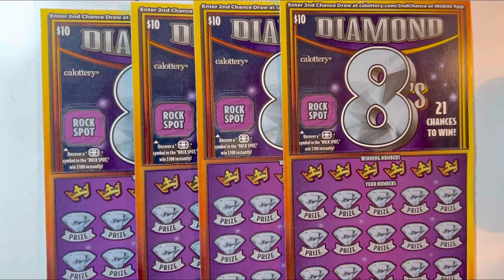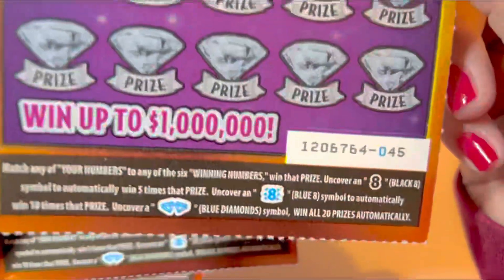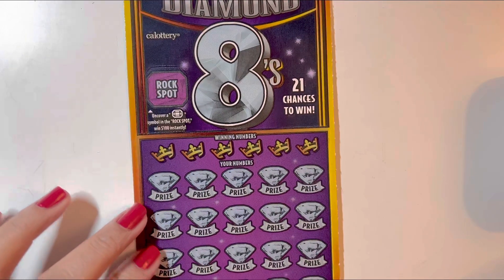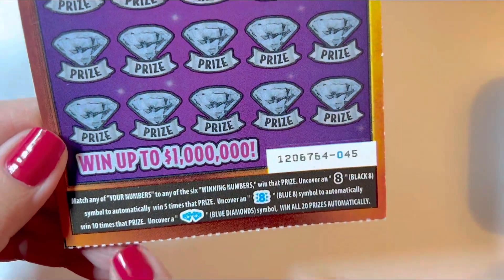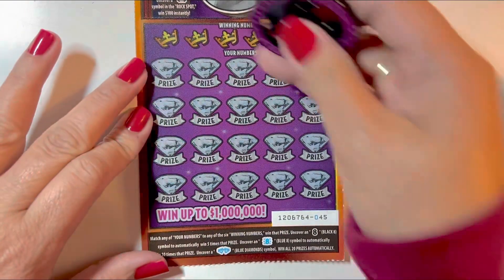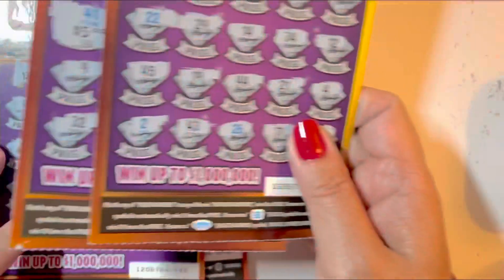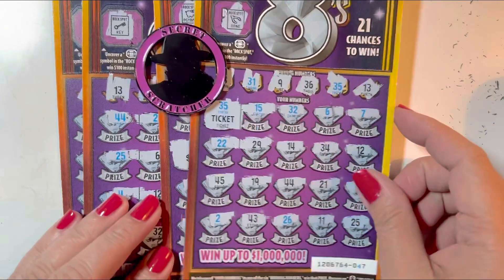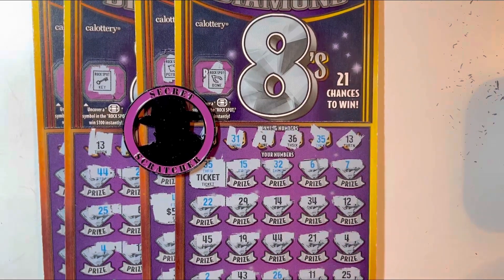04-03-23 DIAMONDS 8’s‼️🤑🤑🥳🎉🙌🏼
* Playing the California scratch off ticket.
* The purpose of this channel is not to advertise nor promote gambling but entertainment only.I want to share my unexpected Luck and my happiness.
* Thank you very much and I appreciate every single one of you.
* Take care and stay safe/well.
I accept channel donations thru super thanks it’s in my every video or while I’m doing my live stream thru super chat or super stickers, thank you I appreciate your continued love and support. I already open my Membership just press join button if you haven’t It would be great and I appreciate you all for joining my family and it will help my channel to grow!! Thank you so much in advance!!